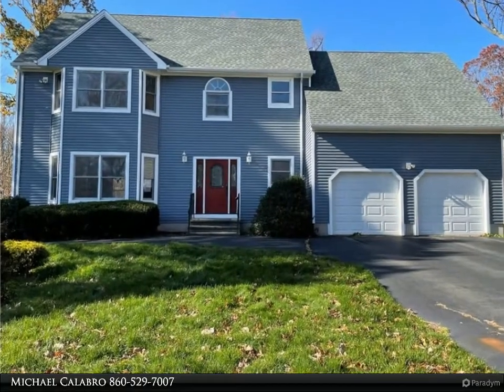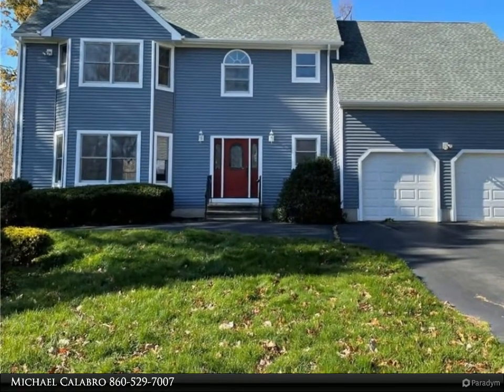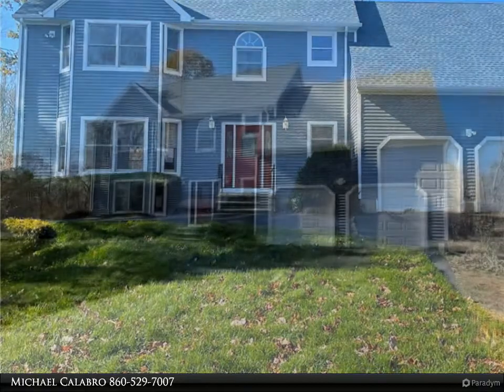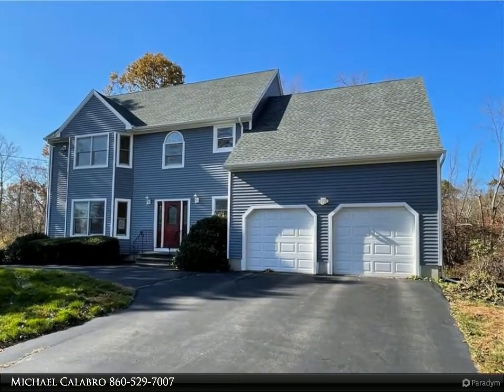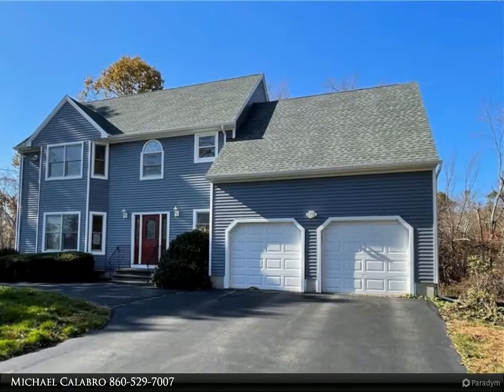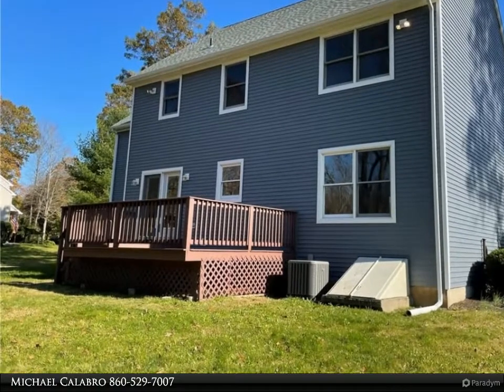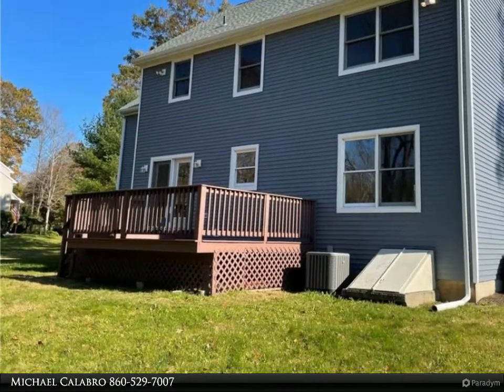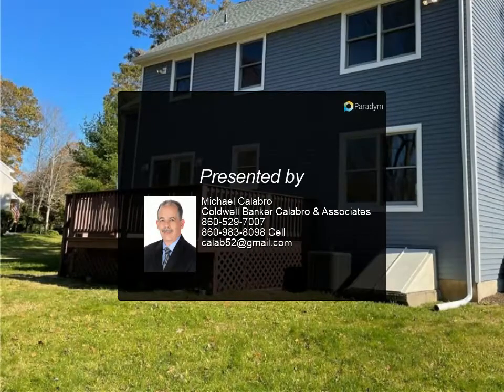14 Post Falls Lane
Spacious 4 bedroom, 2.5 bath Colonial located close to Quinnipiac University. Large deck (newly stained 11/2020) overlooking private backyard. Eat-in kitchen. Formal dining room, living room. Master bedroom w/ walk-in closet, full bathroom. Large bedrooms. Fully finished lower level w/ bar. HVAC, Oil Tank Inspection, Termite Inspection, Roof Inspection completed. Carpenter ants treated 09/2020. This property is eligible under the Freddie Mac First Look Initiative for owner occupant buyers only thru 12/01/20. Investor offers would be eligible for review & acceptance on 12/02/20. See agent remarks on offer submission. Property to be sold in as-is condition.

2 full bath, 1 half bath

Michael Calabro
Coldwell Banker Calabro & Associates